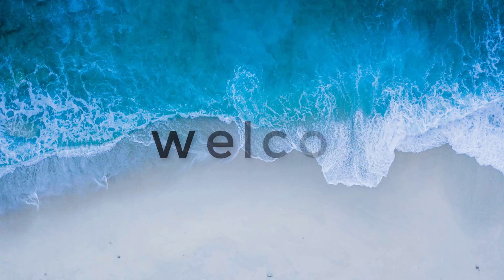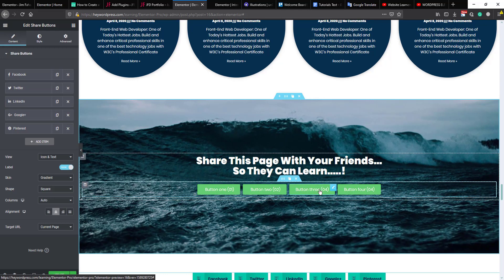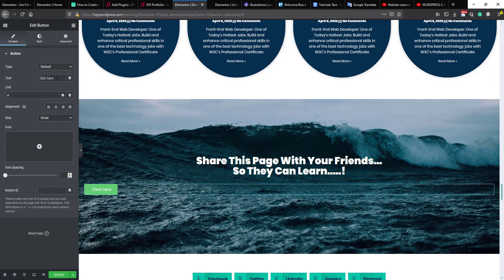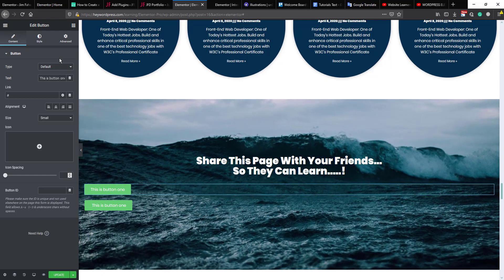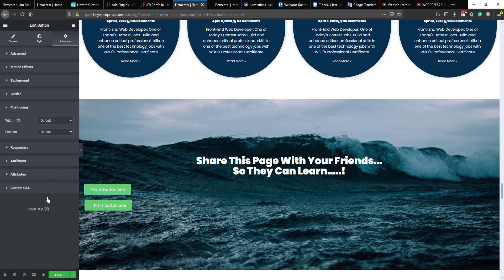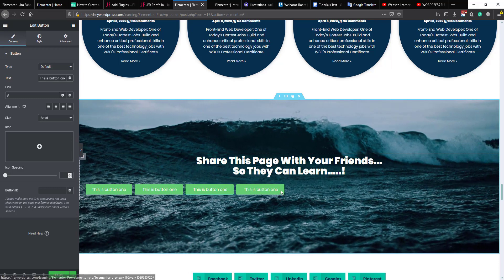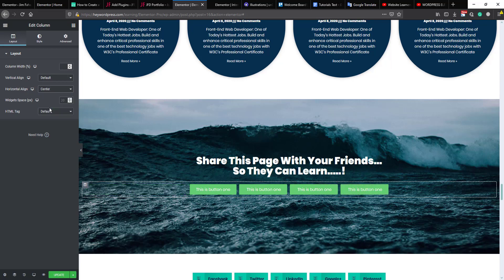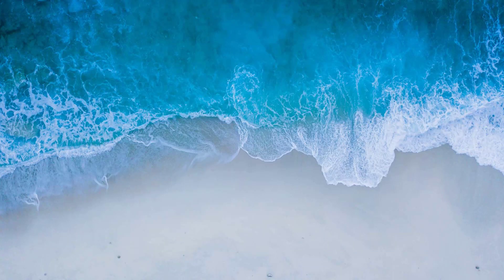How to Add Multiple Buttons in The Same Line Using Elementor | Elementor Tutorial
In this Button Widget Tutorial, I've explained How to Add Multiple Buttons in The Same Line Using Elementor. And, you’ll get to know how to create cool features using the Buttons Widget on this Elementor Tutorial.

4 Million+ people started using Elementor Page builder to create their website.

Why?

Because it’s the no 1. Drag and drop page builder. You can create your complete website with just a few clicks. Elementor Pro is even better. If you use elementor pro, you don’t need to use other plugins. Less plugin = super fast speed of your website. Elementor Pro is jam-packed with all necessary features.

You can always start with the free version. But elementor pro will blow your mind. And, it’s super affordable for everyone.

We Will Get Back To You Within 24 Hours)